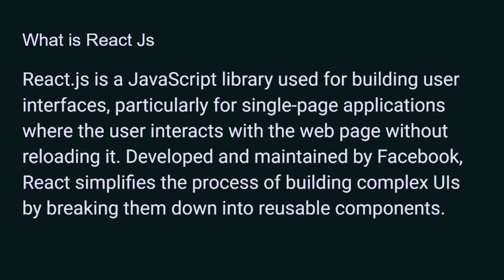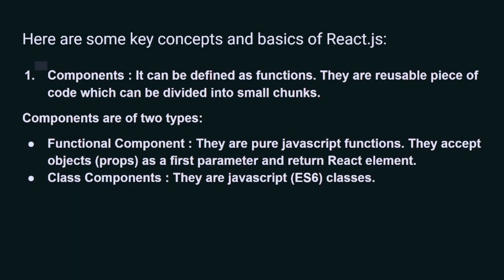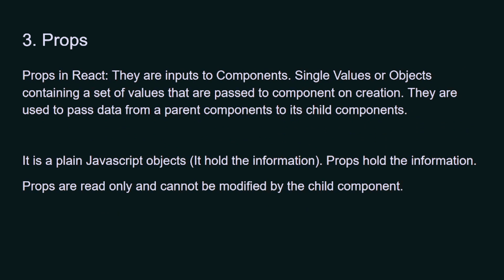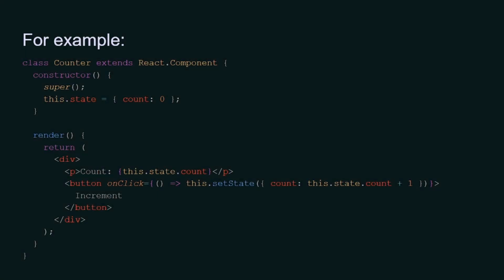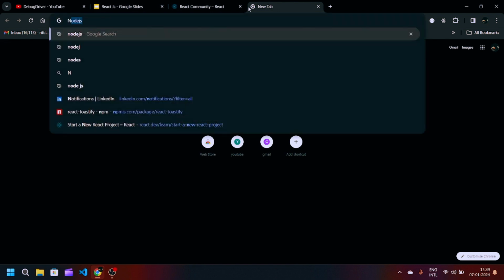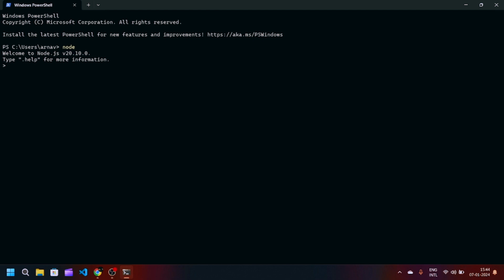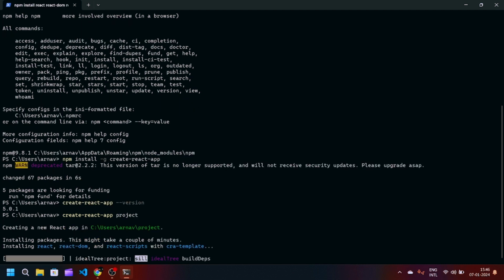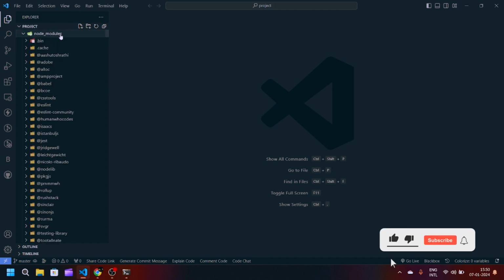ReactJS Tutorial For Beginners | Day 1 Introduction and installing React Js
Your Quaris -
how to install react js in visual studio code
how to install react js in windows 10
how to install react js in windows 11
how to install react js in vscode
how to install react js in windows
learn react js
learn react js for beginners
learn react js with projects
learn reactjs
react js for beginners
react js for frontend
react js
react.js
how to run react js in visual studio code
how to learn react
react js tutorial
react 2024
node.js
react js setup in visual studio code
react programming language
how to use react js in visual studio code
how to use react js
getting started with react
getting started with react js
how to create a react app
react js full course
what is react used for
react tutorial for beginners 2024
react programming language
understanding react js
best way to learn react
introduction to reactjs
create react app in visual studio code
react setup in visual studio code
reactjs for beginners
react development tutorial
how to start a react project in visual studio code